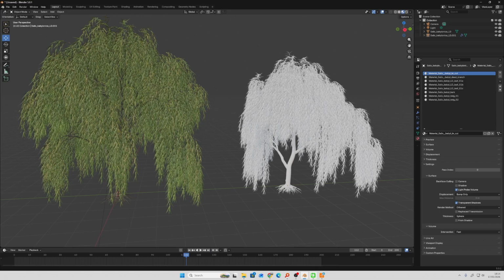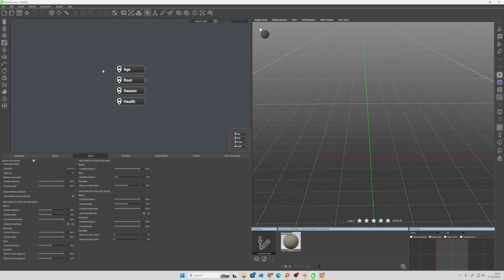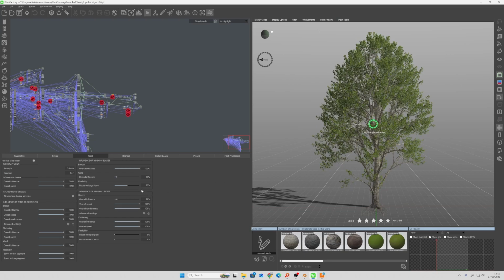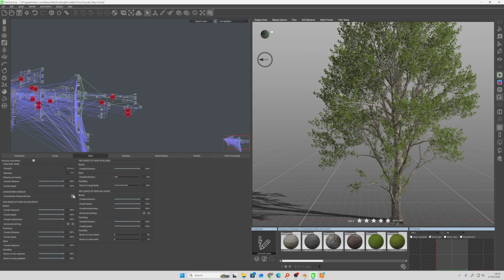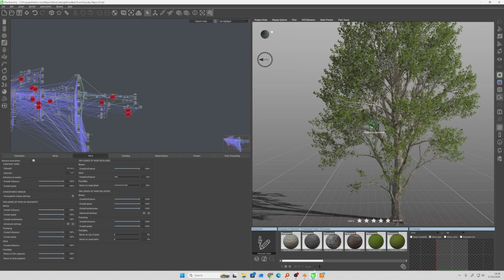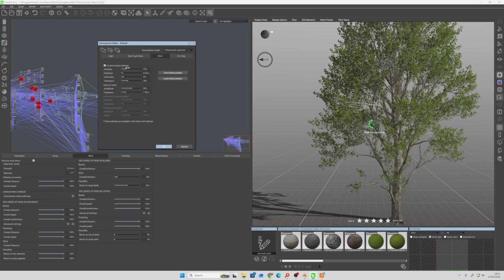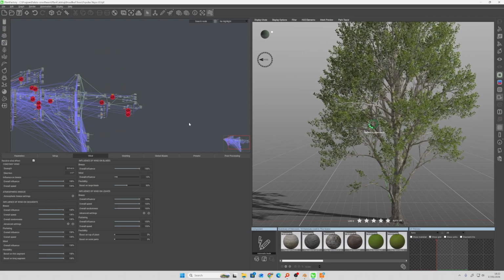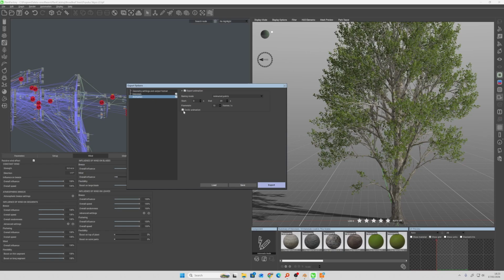Plantfactory and Blender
Getting free animated trees into blender with Plantfactory

Plantfactory and PlantCatalog (all of them) is what you need